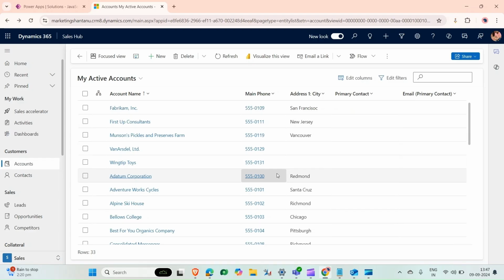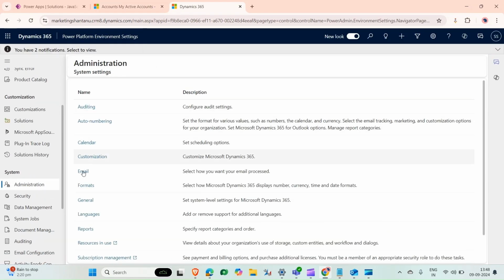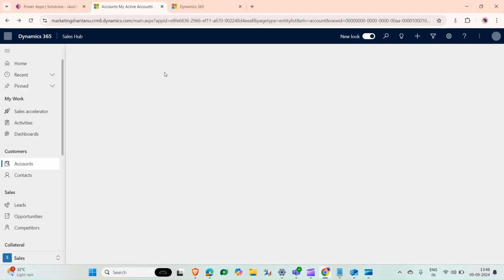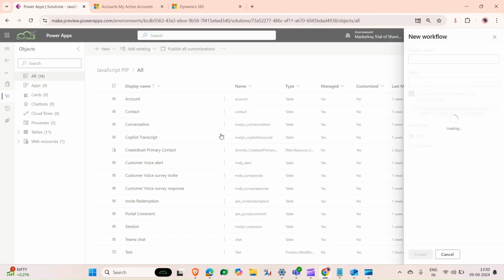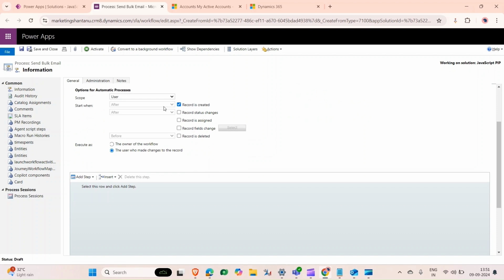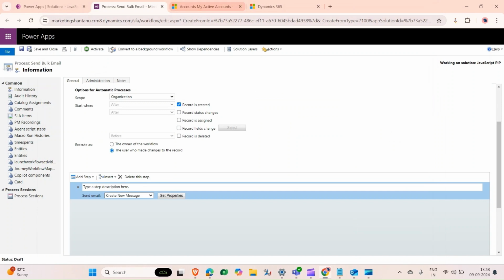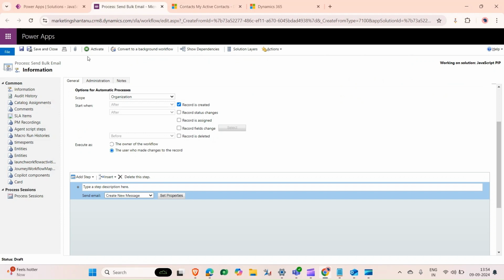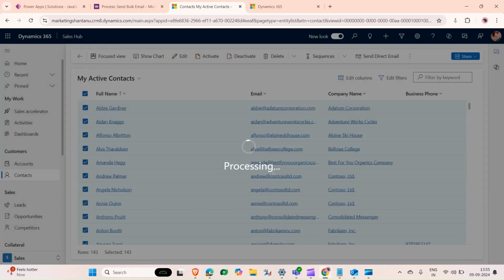How to send bulk email via Workflow in dynamics 365 CE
In this video, we’ll guide you through the step-by-step process of sending bulk emails using workflows in Dynamics 365 Customer Engagement (D365 CE). Learn how to efficiently reach multiple contacts at once, streamlining your communication strategy. We’ll cover essential tips and best practices to ensure your emails are effective and compliant. Whether you’re a D365 novice or an experienced user, this tutorial will enhance your workflow automation skills.